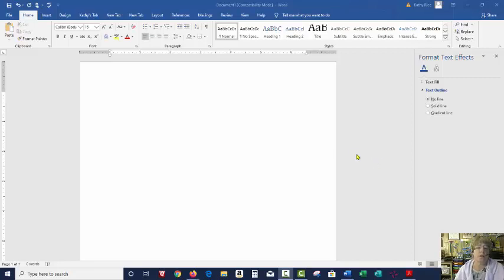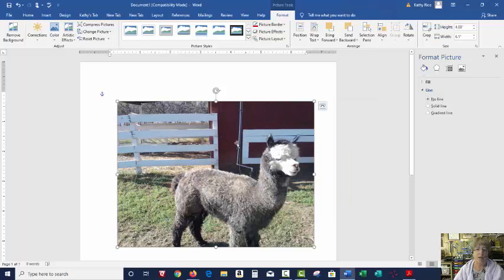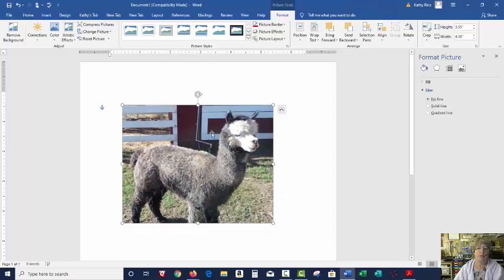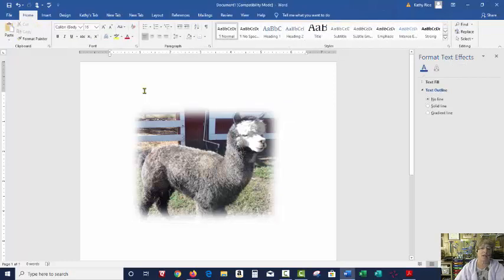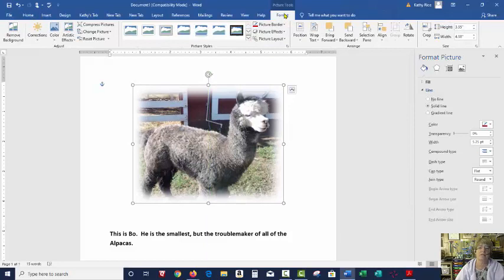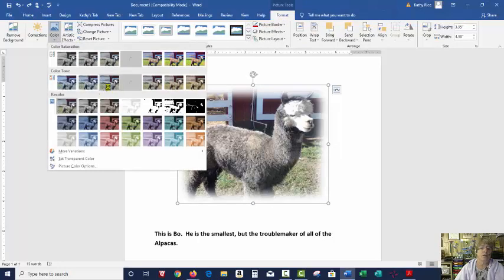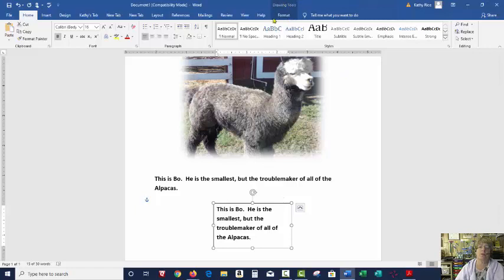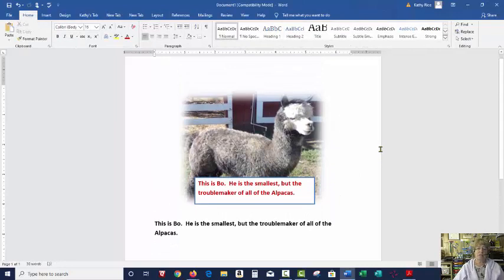Insert Pictures and Text Boxes